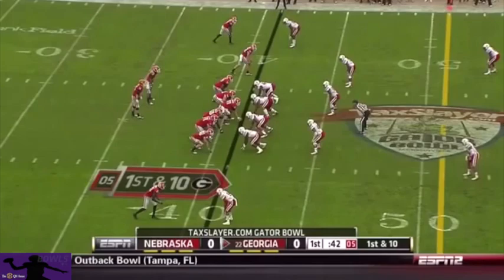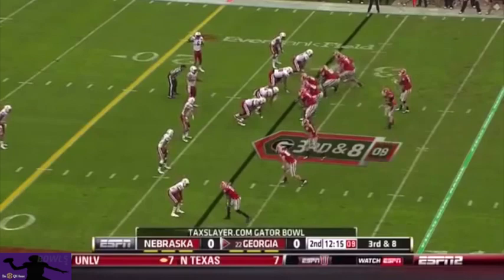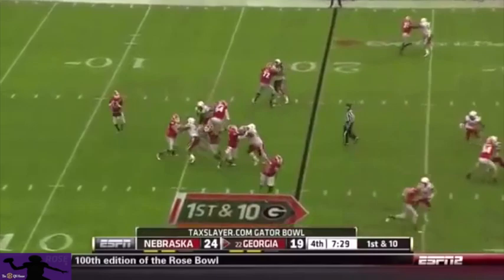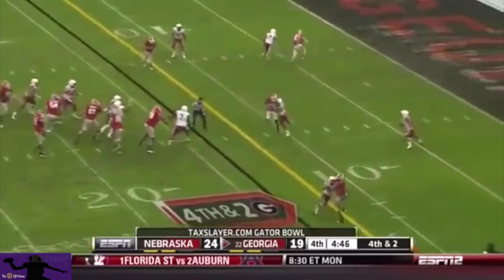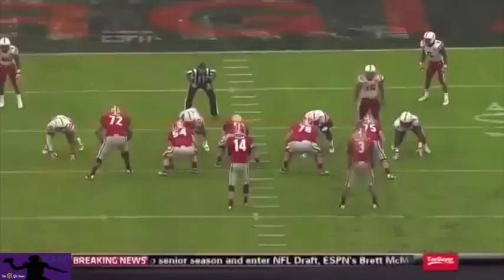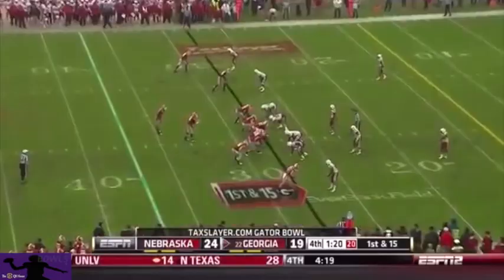Hutson Mason vs. Nebraska - Gator Bowl (2014)